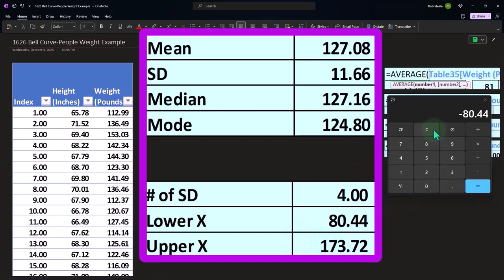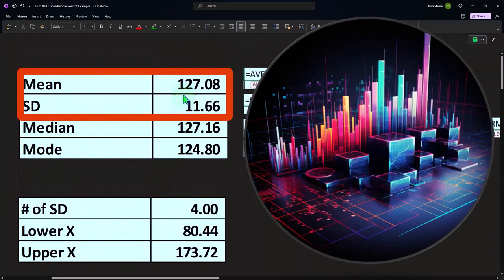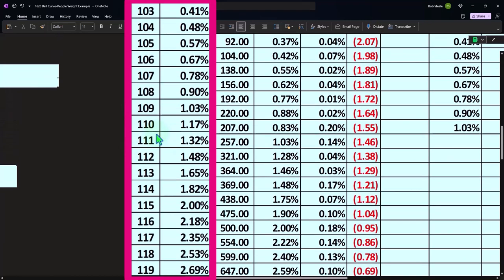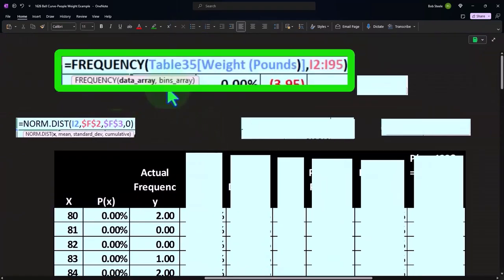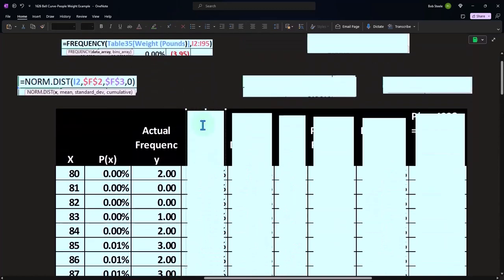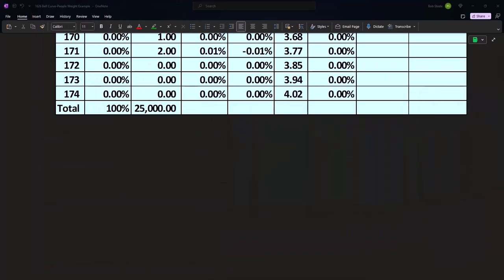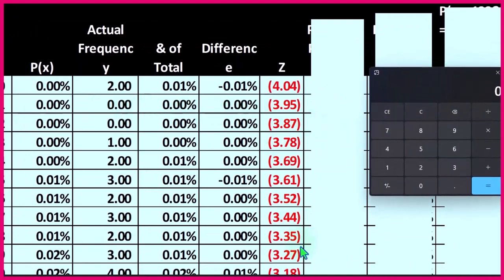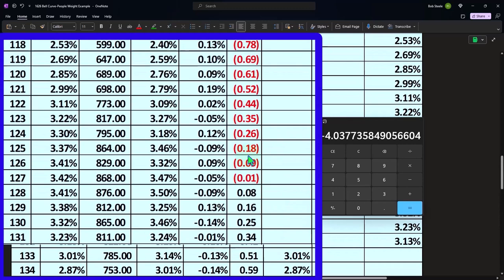Bell Curve-People Weight Example Part 2 Statistics & Excel